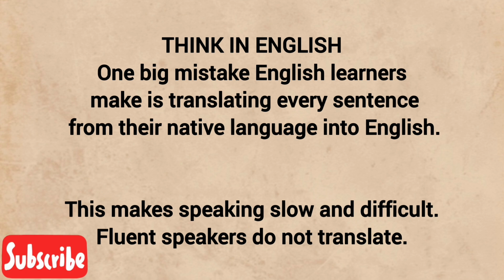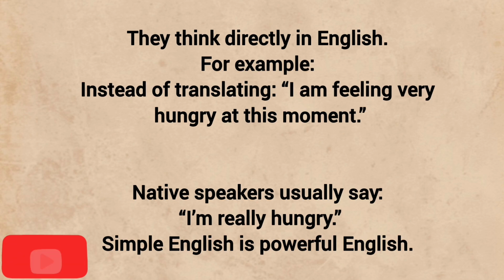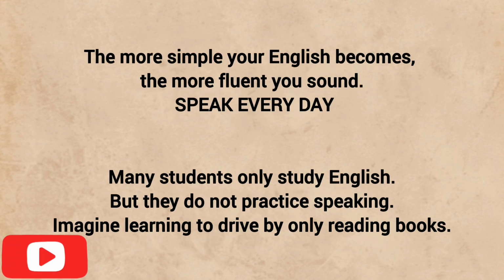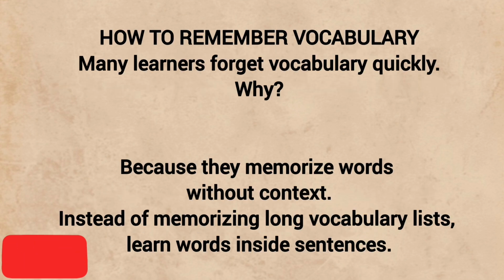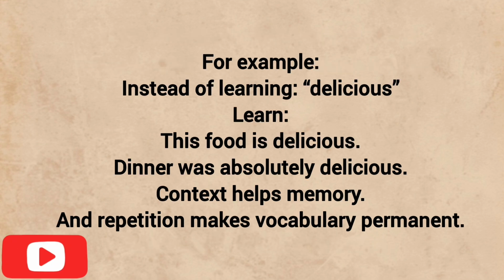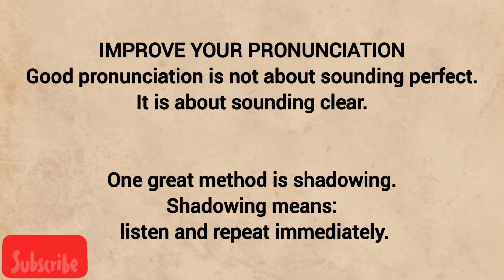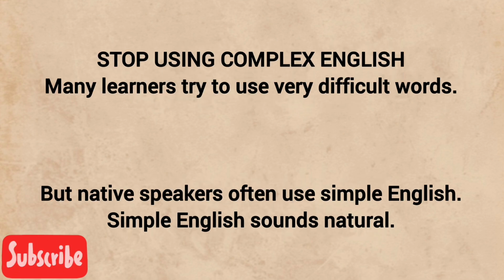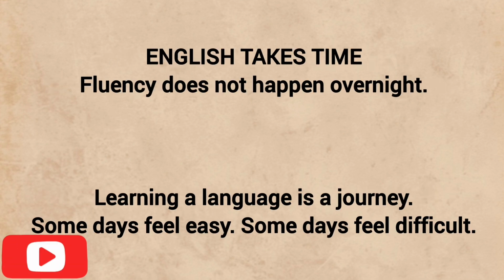English Practice for Daily Life | Improve Your English Naturally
Welcome to this English Listening Practice video! Whether you're just beginning your English learning journey or looking to boost your skills, this video is designed to help you improve your English fluency. With graded reader content, you'll be able to practice listening at a level that's perfect for you.

In this video, you will:

✅ Practice real-life English conversations
✅ Improve your speaking and listening skills
✅ Learn useful daily English sentences and vocabulary
✅ Build confidence in communication
✅ Enjoy English learning through a graded reader style

This video is perfect for:

📌 English beginners
📌 Intermediate learners
📌 Students preparing for spoken English
📌 Anyone who wants to improve daily communication skills

🎯 Practice English every day and become more fluent naturally!
💬 Comment your favorite sentence from the video